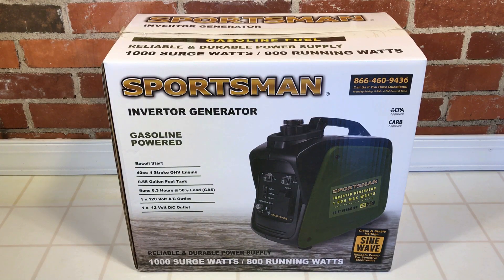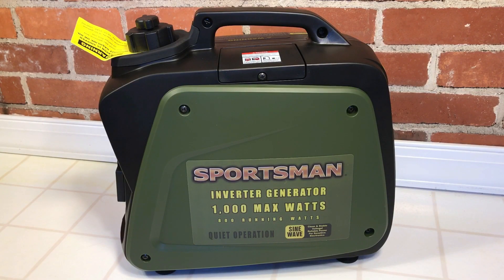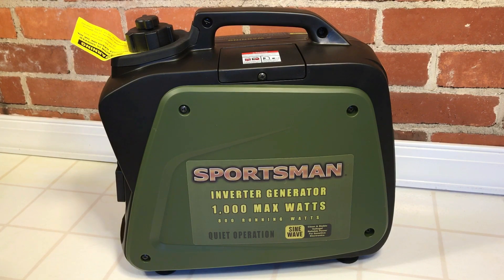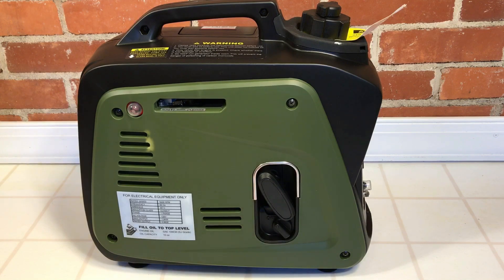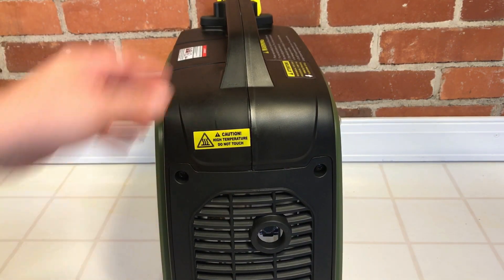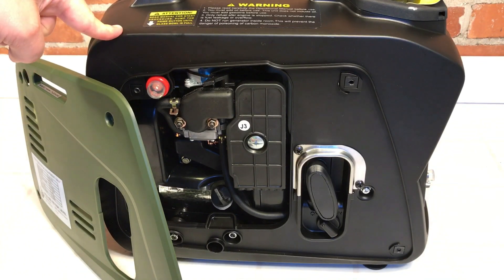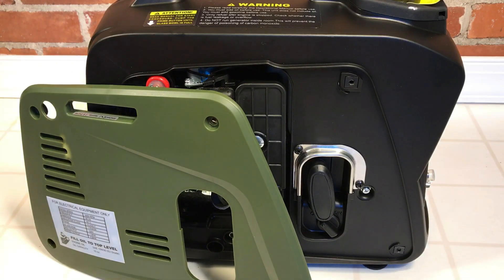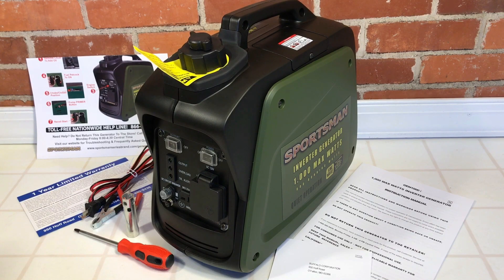Sportsman 800 / 1000 watt Inverter Generator GEN1000i - Feature Overview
The Sportsman 800 / 1,000 Watt Inverter Generator is a CARB Approved, small and light 4-stroke 1000 watt generator that is ideal for camping or tailgating. It is quiet and amazingly light weight. The generator also features an Inverter which allows it to provide a safe Sine Wave that creates a safe power source for mobile phones, computers, and other electronics.

The unit is super small and weighs around 20lbs out of the box.

More videos to come on this generator, including a first startup, running videos, and load and wave testing.

There will also be some upcoming comparison videos showing the Sportsman Inverter Generator vs Harbor Freight Tailgator and Stormcat generator.